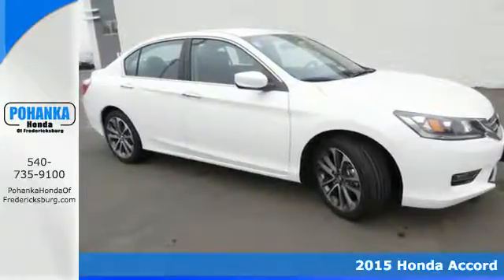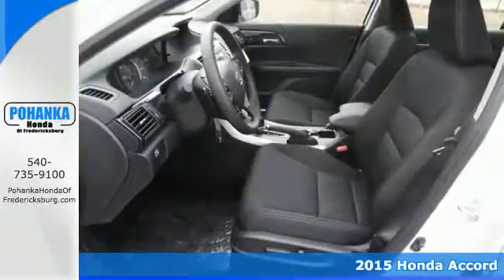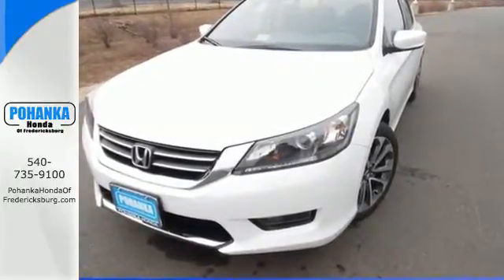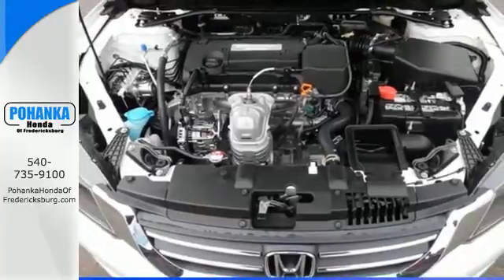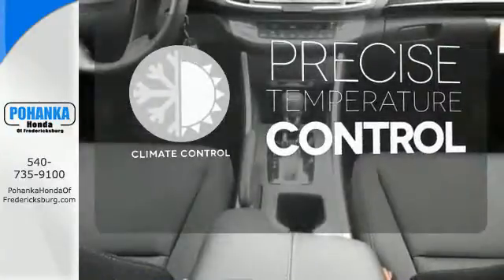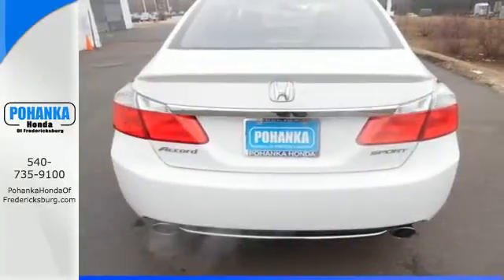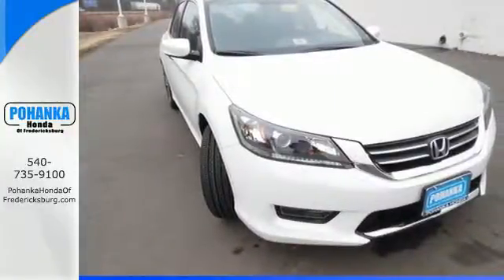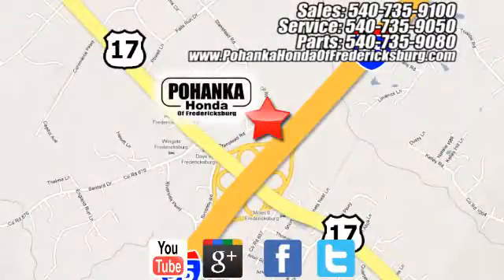2015 Honda Accord Fredericksburg VA Richmond, VA FFA093760 - SOLD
Year: 2015
Make: Honda
Model: Accord
Trim: Sport
Engine: 2.4L I4 DOHC i-VTEC 16V
Transmission: CVT with Sport Mode
Color: White
Interior: Black
Stock #: FFA093760
VIN: 1HGCR2F56FA093760
Black. Adheres to the road like glue. Stability and traction control put you in control. This gorgeous-looking 2015 Honda Accord is the rare family vehicle you are looking to get your hands on. Load it down with passengers, cargo, whatever! Its cavernous trunk and interior space will haul around everything you need. All prices exclude taxes, title, license, and dealer processing fee of $599.00. Published price subject to change without notice to correct errors or omissions or in the event of inventory fluctuations. All features not on all vehicles. Vehicles shown are for illustration purposes only. MPG is based on 2015 EPA mileage ratings. Use for comparison purposes only. Your mileage will vary depending on driving conditions, how you drive and maintain your vehicle, battery-pack (hybrid only) and other factors.

Address:
60 South Gateway Drive